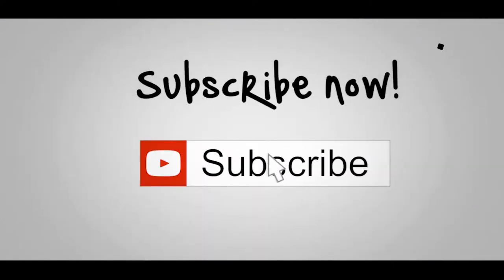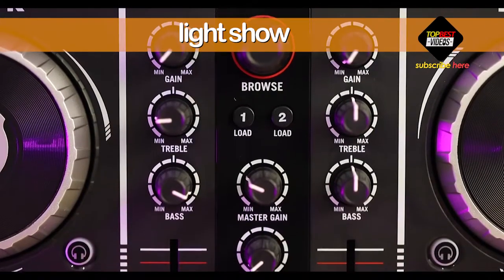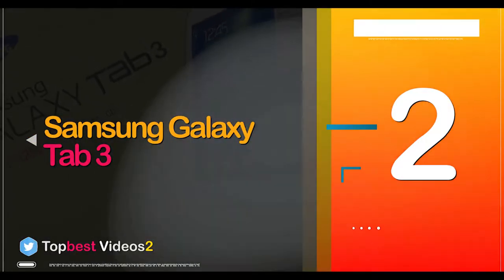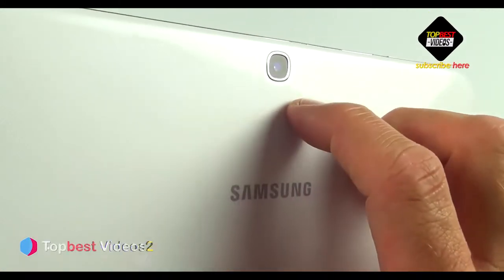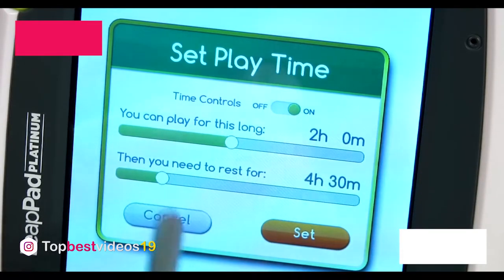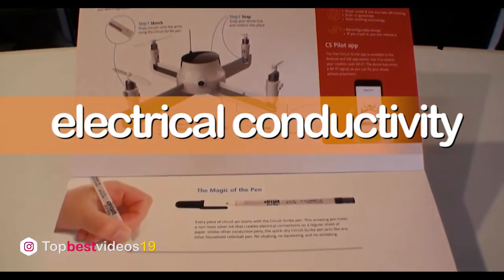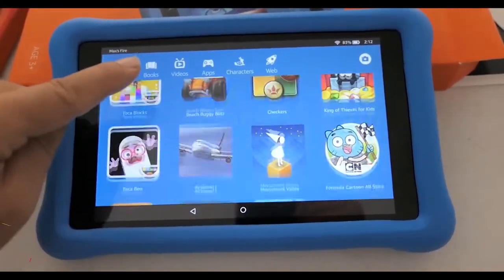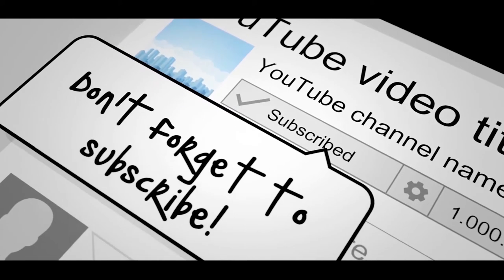Best educational tech gadgets for learning by toddlers 2019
There are a lot of gizmos and gadgets aimed at kids out there, and separating the good from the bad can be difficult.We have tried to select the TopBest educational tech gadgets for learning.The idea was to have gadgets that would engage kids, and give them something techy to reach for.

Check the reviewed products here:

Numark Party Mixer &amp; DJ Controller
Samsung Galaxy Tab 3
Leap Frog LeapPad Platinum
Kano Harry Potter Coding Kit
Circuit Scribe Drone Builder Kit
Amazon Fire HD 8 Kids Edition
Toybox Labs

They can be found on Amazon